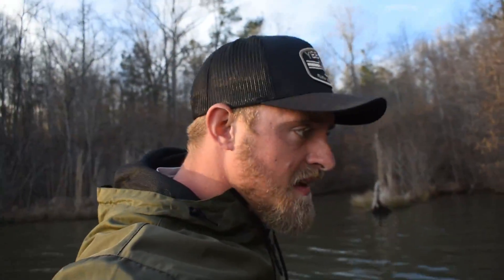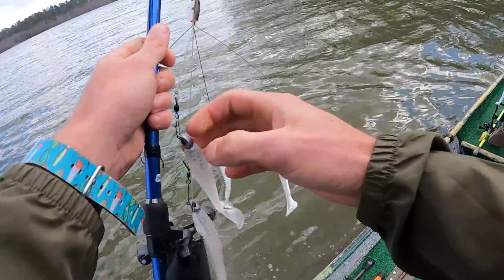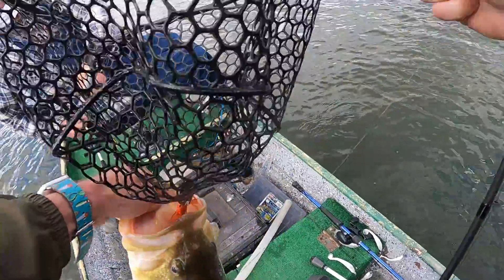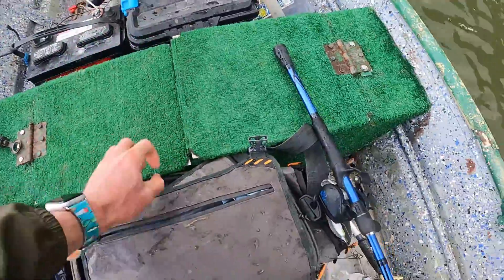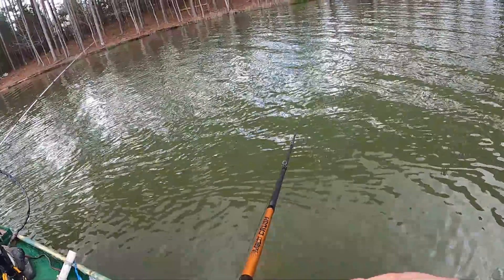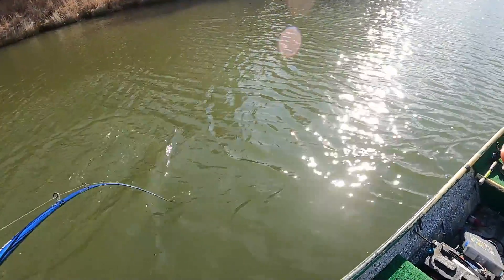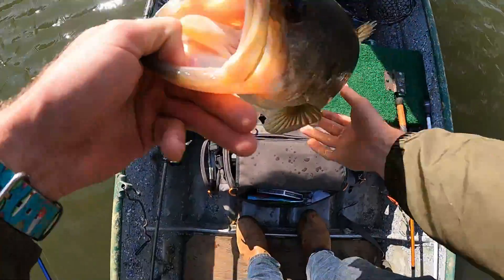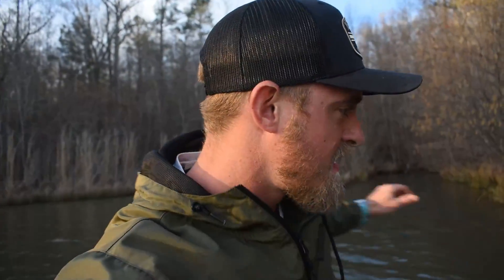I Caught A Gold Bass!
I caught a 6 pound golden/Yellow bass today. The colors in person were even cooler than what the camera could capture!

Intro 00:00
Gold Bass 02:20
Second Fish 04:00
7 Pounder 05:30
4 Pounder 08:10
Outro 11:21

Join Robinhood with my link and we'll both get free stock 🤝

▬▬▬▬▬▬▬▬▬▬▬ SOCIAL MEDIAS ▬▬▬▬▬▬▬▬▬▬▬

▬▬▬▬▬▬▬▬▬▬▬ FISHING GEAR ▬▬▬▬▬▬▬▬▬▬▬

▬▬▬▬▬▬▬▬▬ CAMERA EQUIPMENT ▬▬▬▬▬▬▬▬▬

▬▬▬▬▬▬▬▬▬ KAYAK/BOAT GEAR ▬▬▬▬▬▬▬▬▬